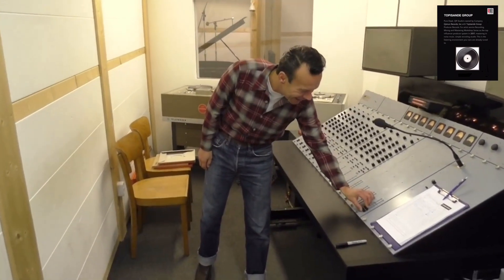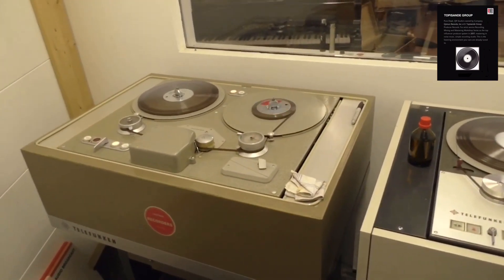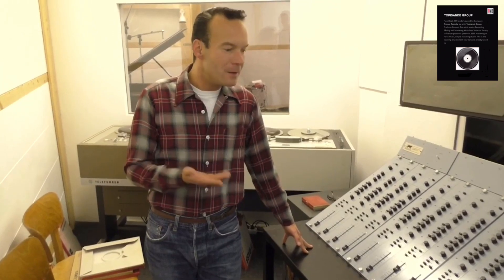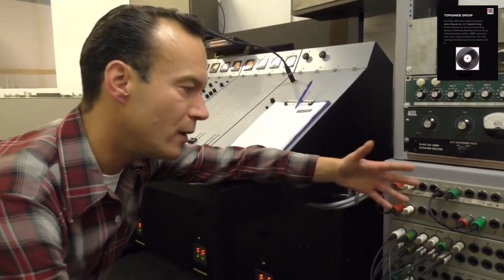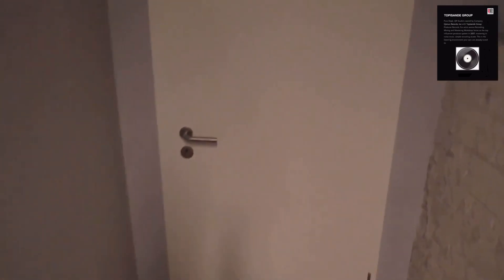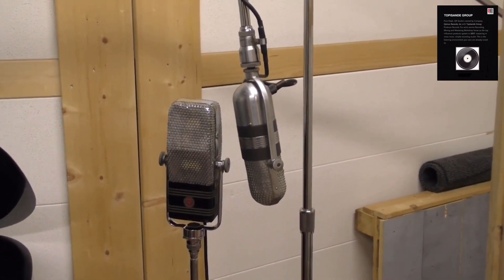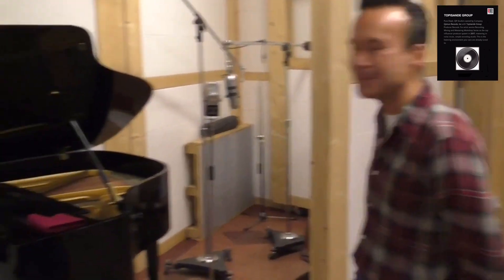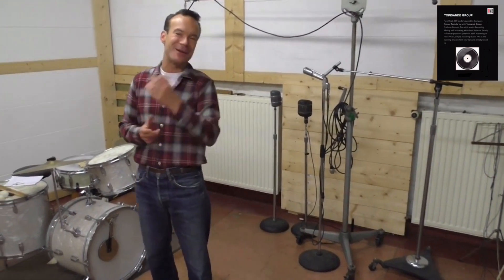Recording Studio | Vintage Made | Scenes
This video for education and increase knowledge about recorded music.

Worth it tools for producer:
Universal Audio (UAD)
Solid State Logic (SSL)
Logic Pro
Cubase
Pro Tools
Amplitube
Neumann
Tegeler
Capitol Studio
focusrite scarlett
Airpods

Tools for musician:
SHURE microphone
Martin guitar
Fender guitar
Ibanez guitar
TAMA drums
DW drums
Ludwig drums
Zildjian cymbals
SABIAN cymbals
BOSS pedals
Marshall amp
Electro-Voice sound systems

Listen good quality music by artist:
Marshmello
Alan Walker
Avicii
Camila Cabello
Dua Lipa
ROSE & Bruno Mars
Billie Eilish
Artemas
Maroon 5
Gotye
Rhesper
Muse
Red Hot Chili Peppers
The Beatles